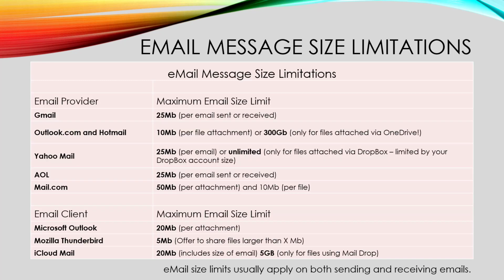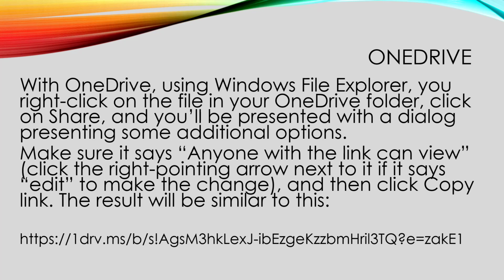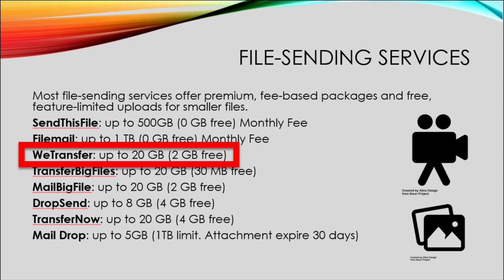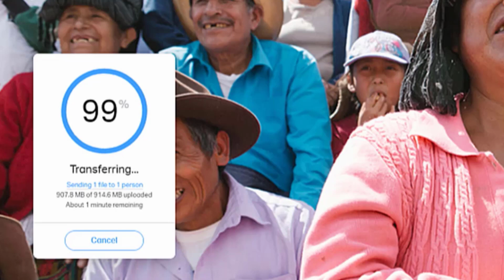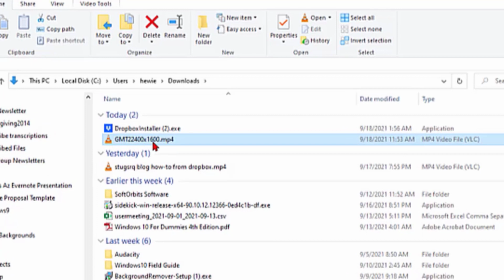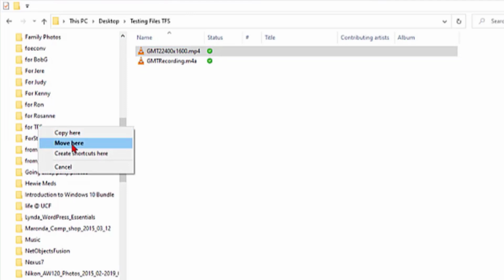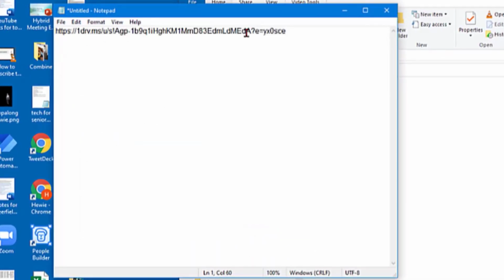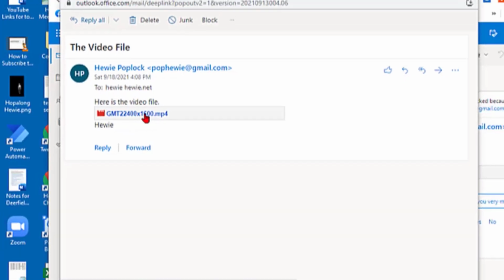Email Attachment Limits - How to Send Large Files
Email Attachment Limits or How to Send Large Files by Hewie Poplock. This presentation is part of Tech For Seniors  on Monday, September 20, 2021. It describes several ways to transfer files that are too large to use as email attachments. Using Onedrive & using Gmail are demonstrated.

Table of Contents:

00:00 - Introduction
00:10 - Title Slide
00:17 - to send a large file
00:32 - eMail Message Size Limitations
01:12 - Reason for a maximum email size limit
01:38 - What happens when you hit the maximum email size limit?
02:19 - Can you bypass these maximum email size limits?
03:04 - How to Send Larger Files
03:40 - file-sending services
04:08 - What is large?
04:49 - Emails may travel across many servers
05:16 - Not meant to transfer large files
05:36 - Using Links
06:10 - Upload where?
06:17 - Important to remember
06:35 - Dropbox
06:48 - OneDrive
07:19 - Google Drive
07:40 - Slide 18
08:00 - Other alternative upload locations
08:07 - Other alternative upload locations
09:05 - Demo
09:07 - File-Sending Services Demo
09:21 - WeTransfer File-Sending Service
12:12 - Transfer using OneDrive
14:08 - Transfer using GMail
15:03 - Outro